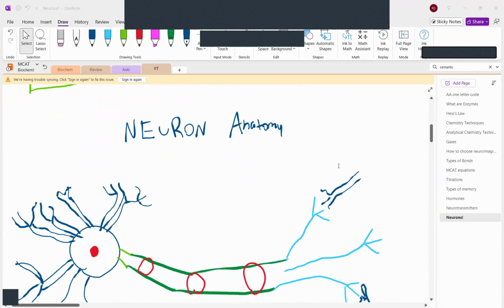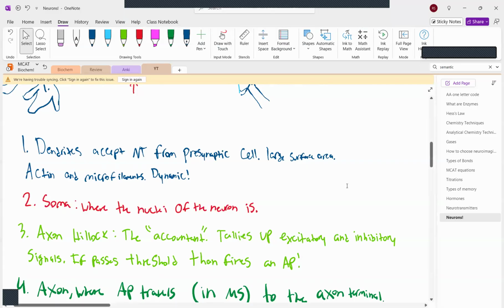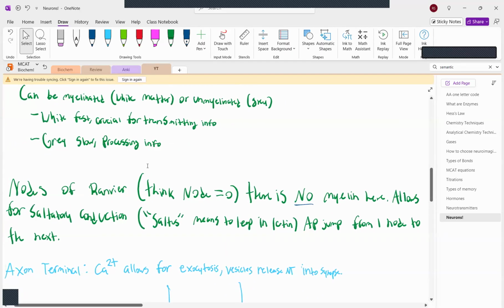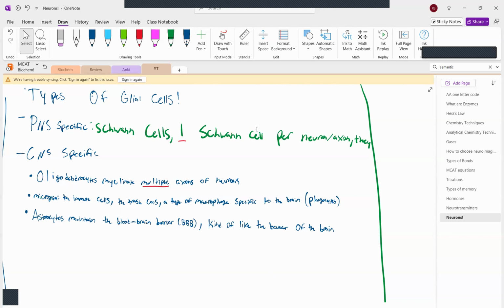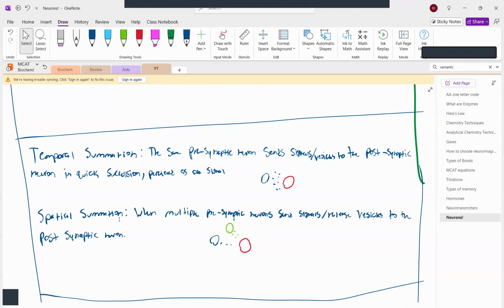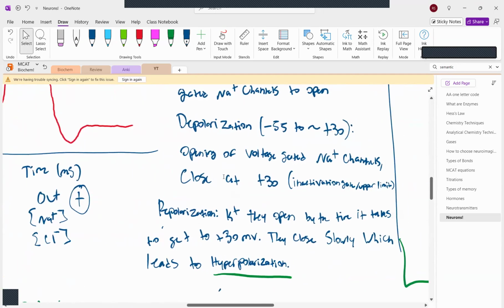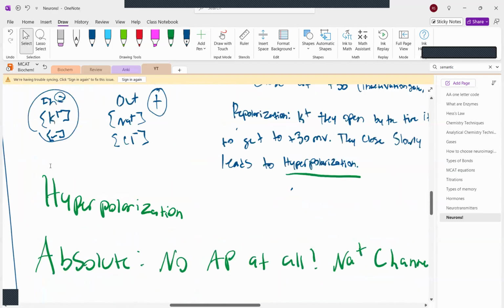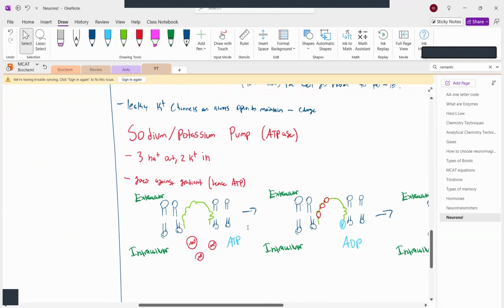Neurons and Action Potentials (MCAT)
Here I talk about neurons, action potentials, and the sodium potassium pump.